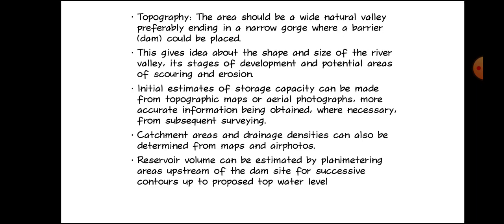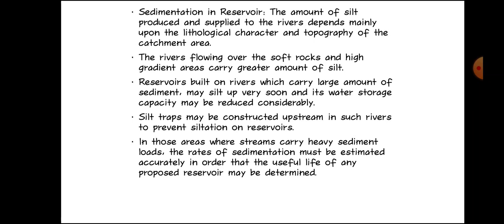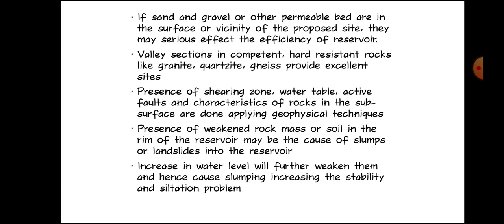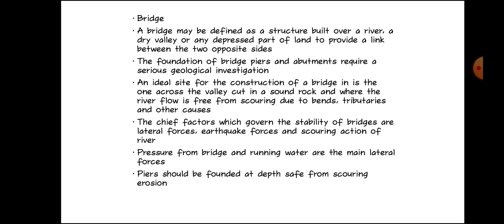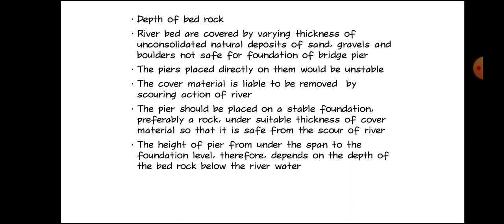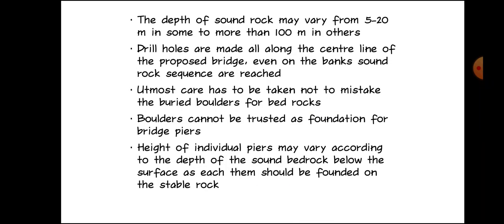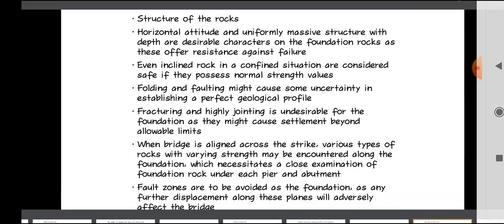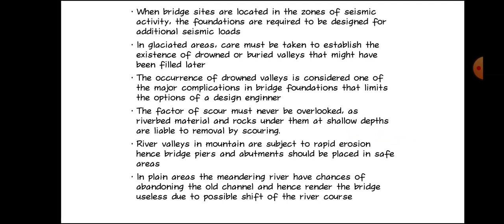Reservoirs And Bridges